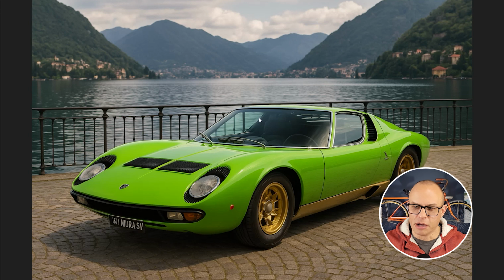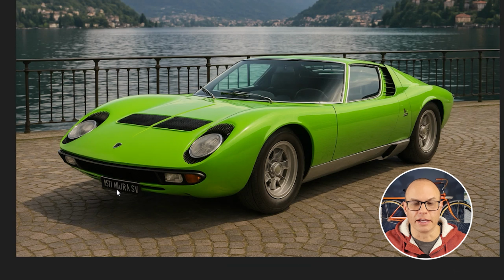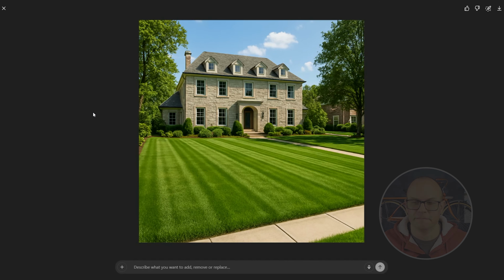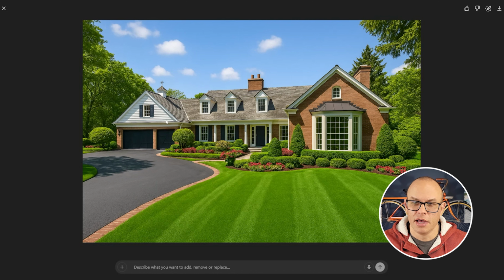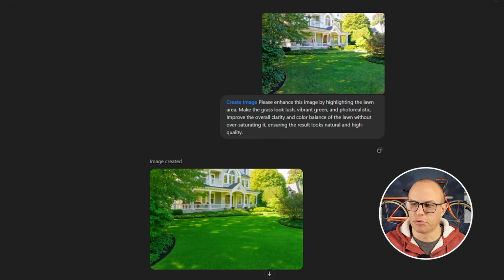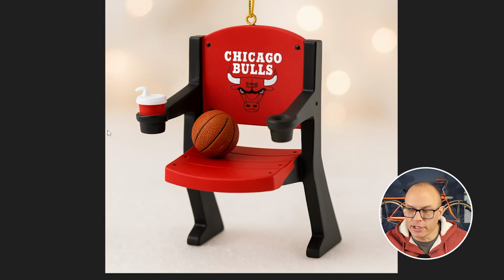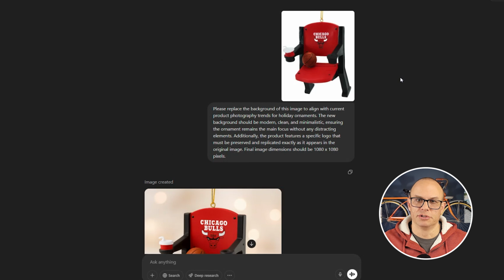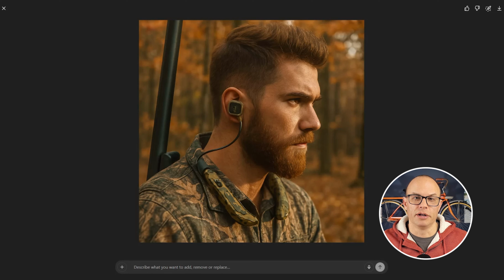Can ChatGPT 4o Image Generation REALLY replace Photoshop?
In this video, I break down 5 powerful ways creators and marketers are using ChatGPT 4o to design high-converting ads, mockups, and photorealistic content—without the steep learning curve or subscription fees of traditional tools.

If you're an entrepreneur or content creator looking to save time, boost productivity, and level up your visual branding with AI, this is for you.

✅ No Photoshop? No problem.
✅ AI-powered image creation made simple.
✅ Watch real examples that can streamline your content workflow.

Ready to see if ChatGPT 4o can really replace Photoshop?